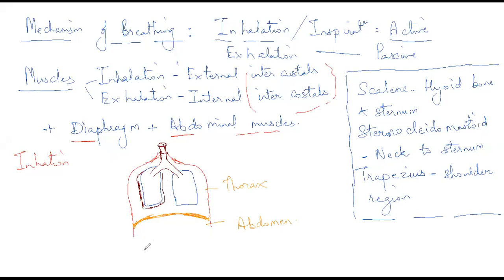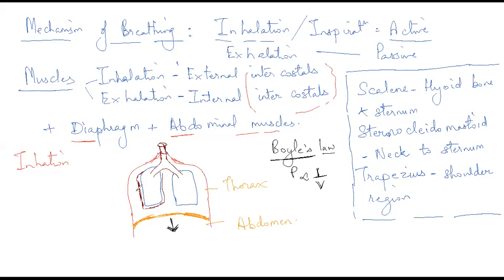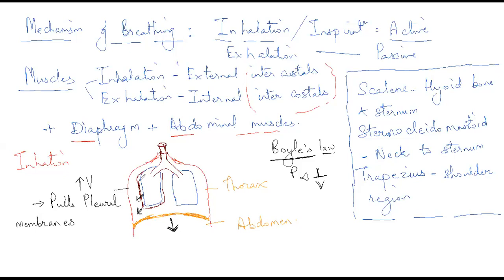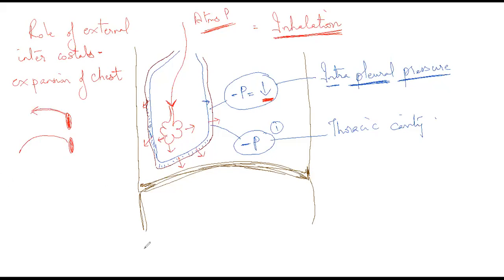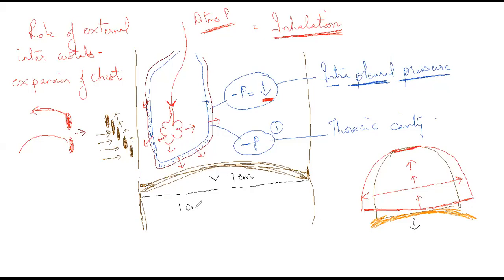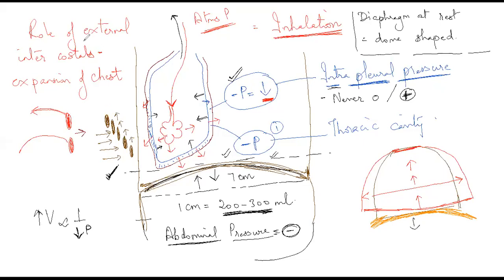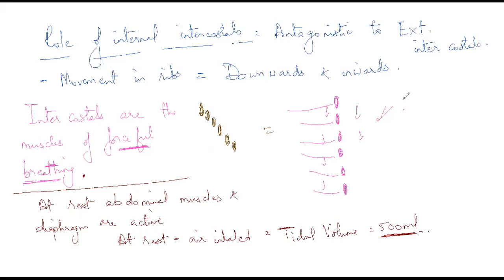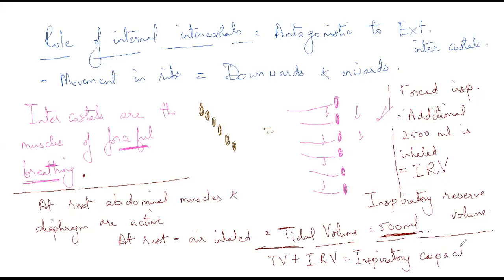mechanism of breathing